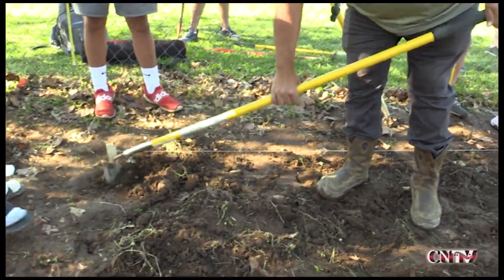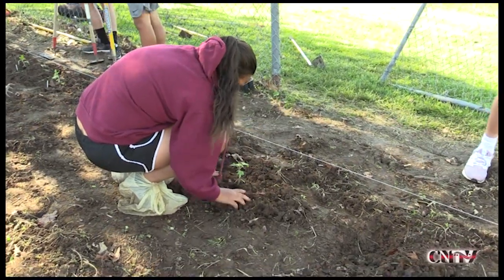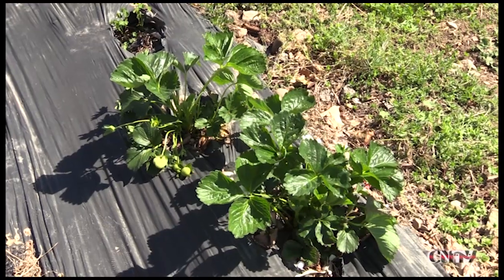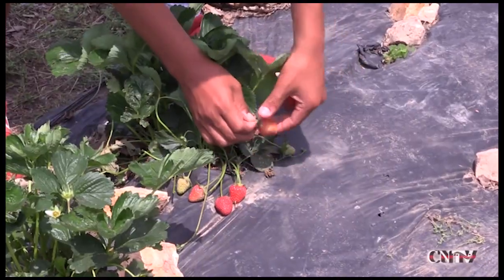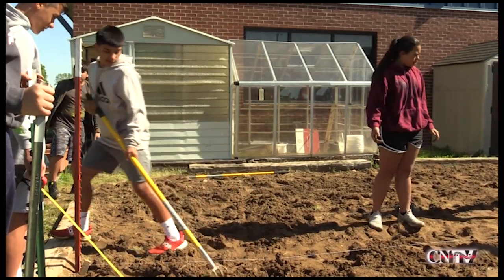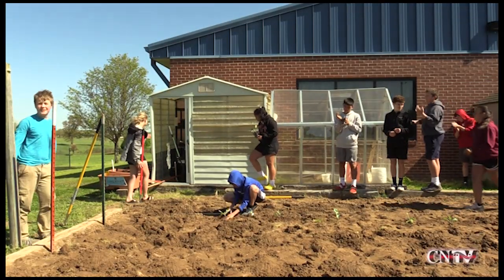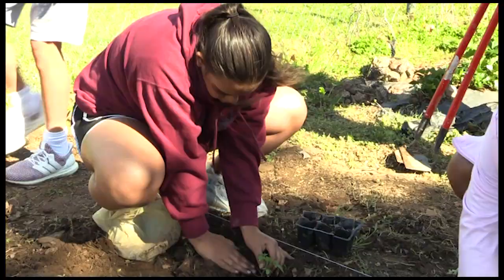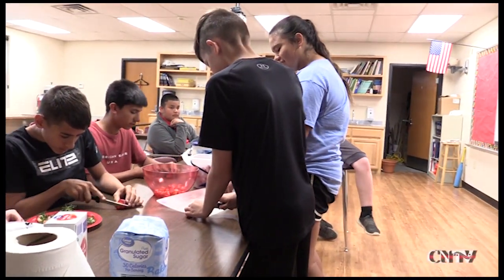Maryetta School starts Garden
Cherokee Nation has helped fund a garden at Maryetta’s Middle School to help the students learn where their food comes from and how to grow it. The grant money has provided tool sheds, greenhouses, tools, plants and seeds.

Students in Mr. Hitchers science classes have been learning about gardening in class and applying it outside in a hands on environment.  They planted strawberries a year ago using two methods and got to enjoy the rewards of their work.  In the fall they will plant  cucumbers, zucchini, and squash and learn canning and baking.